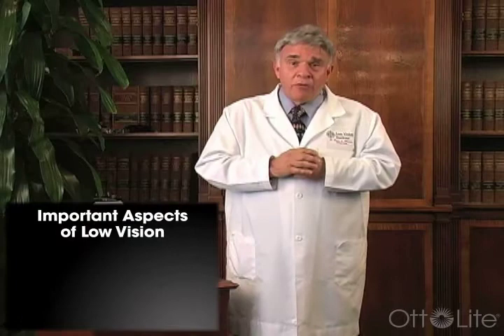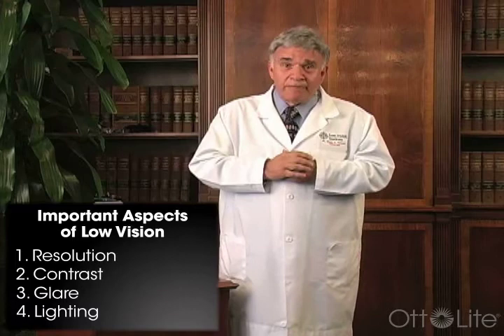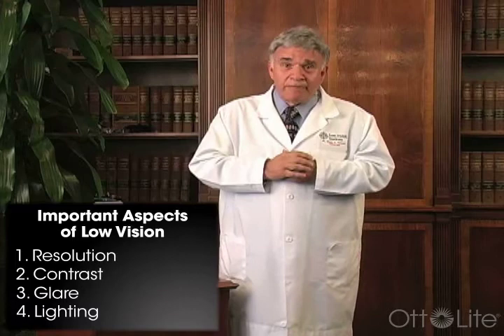Dr. Marc J. Gannon discusses Solutions to Low Vision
Dr. Marc J Gannon of the Low Vision Institute discusses Solutions to Low Vision.

To find out more about how OttLite can aid in relieving symptoms relted to Low Vision, go